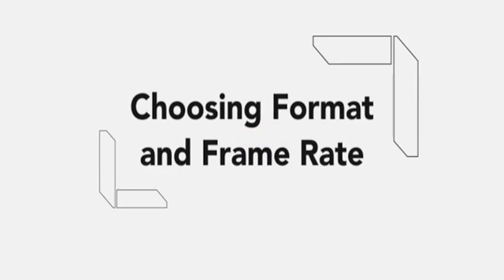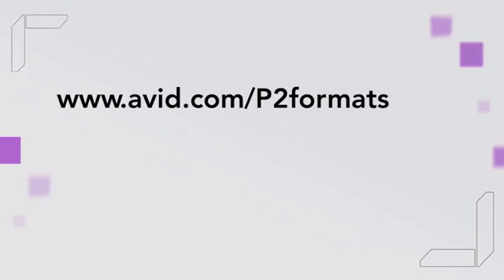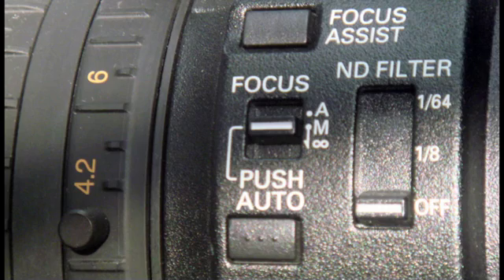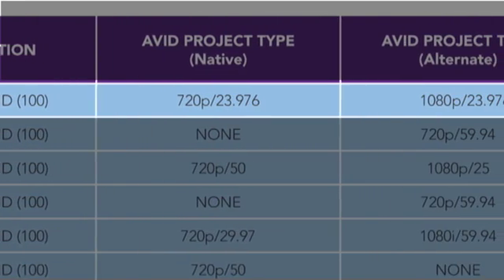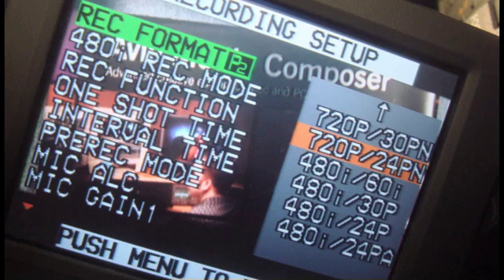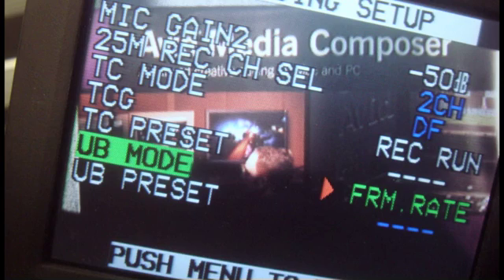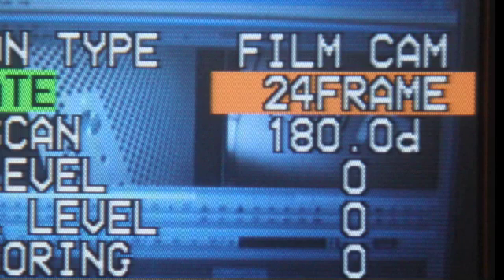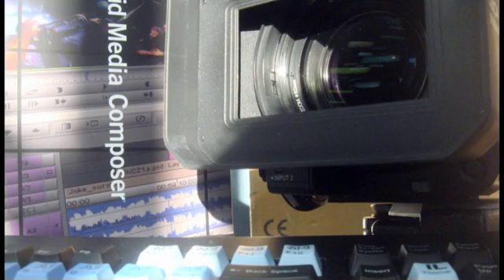P2 Avid Media Composer Tutorial - 01: Frame Rates & Formats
Part 01: Frame Rates & Formats. Tutorial Video showing how to set up the Panasonic HVX200 camera for use with Avid Media Composer 2.7 onwards.